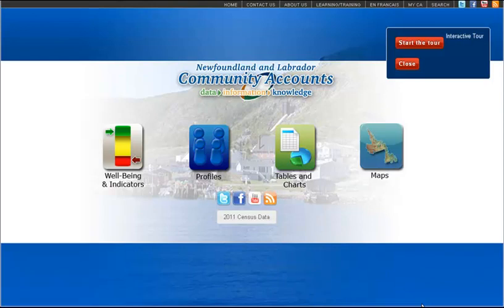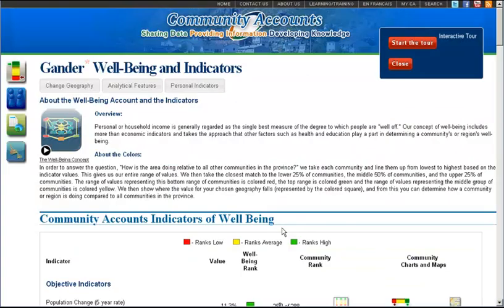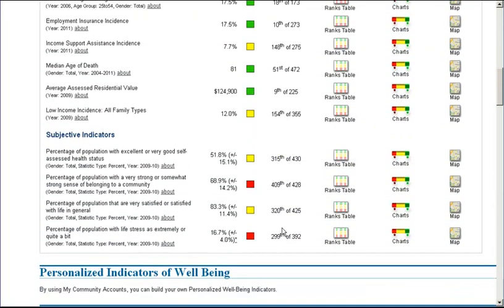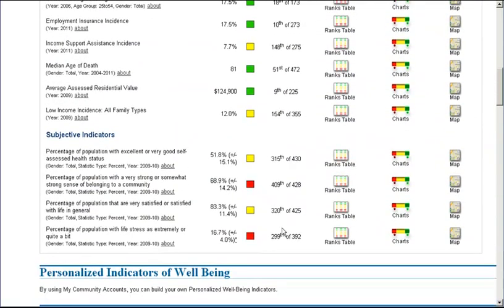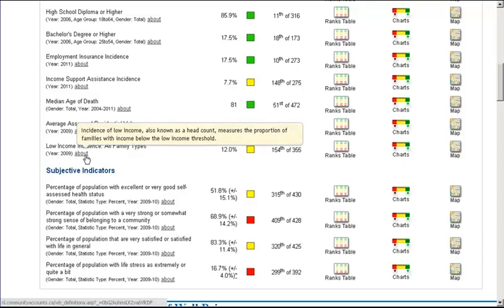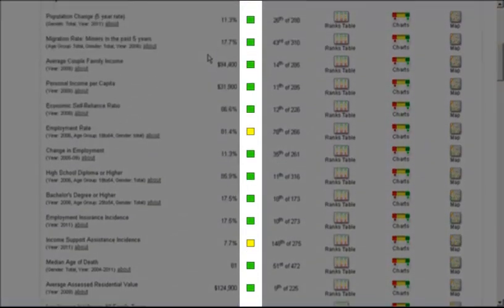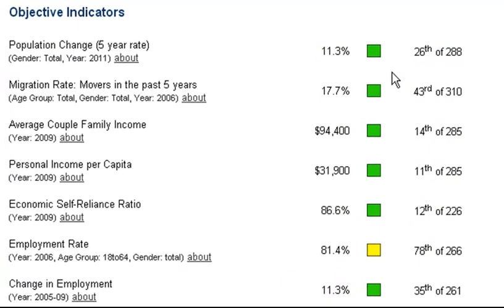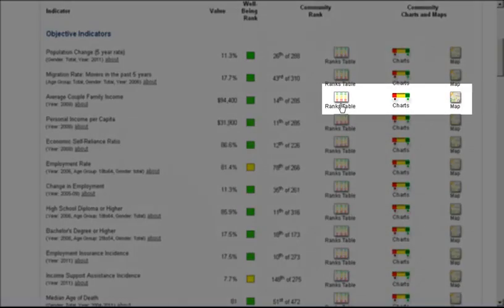Well Being Introduction